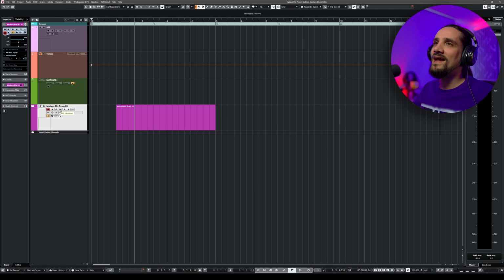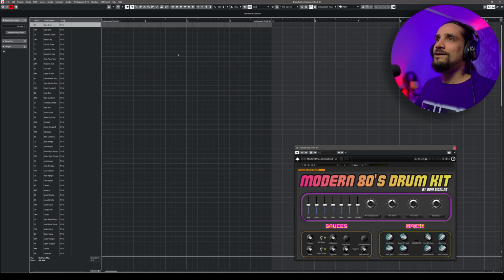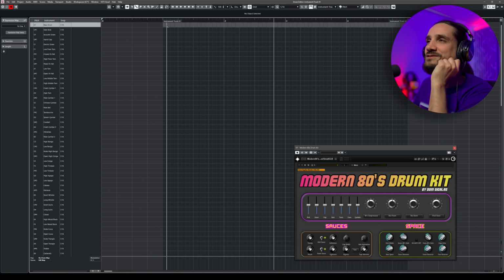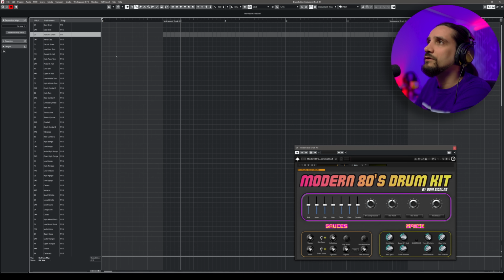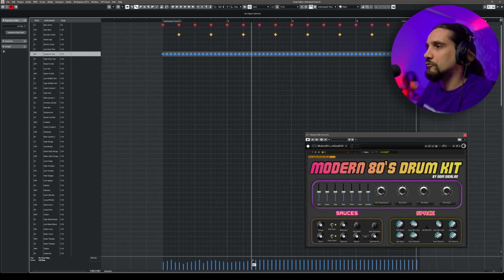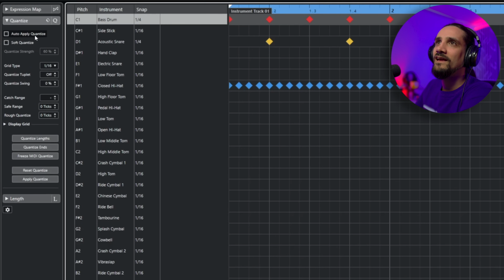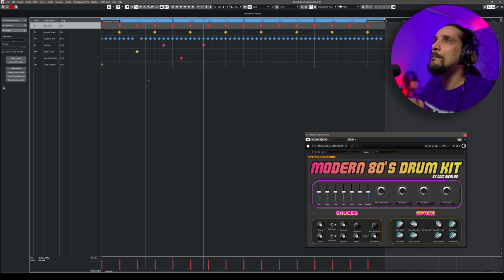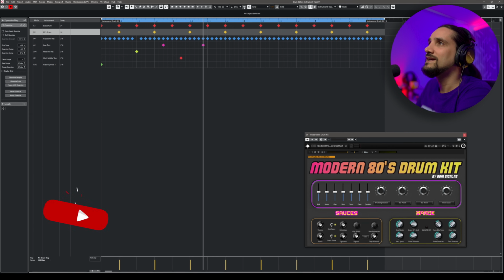Program your Drums RIGHT in Cubase with the Drum Editor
In this video we talk about the revered